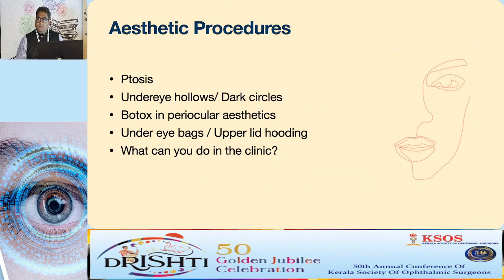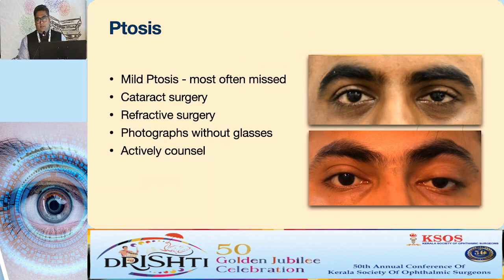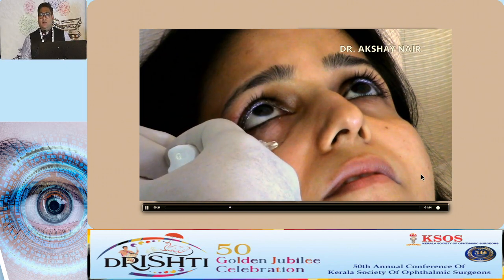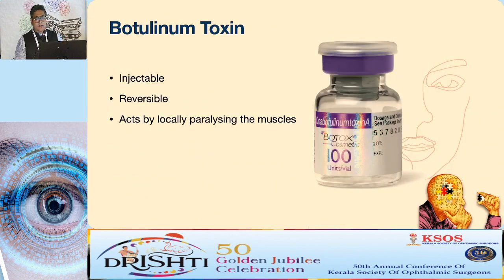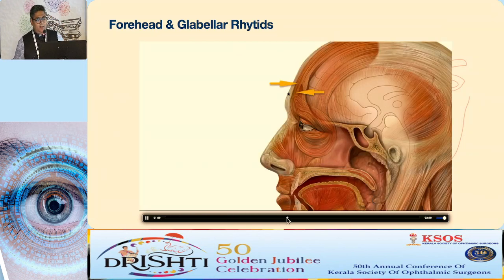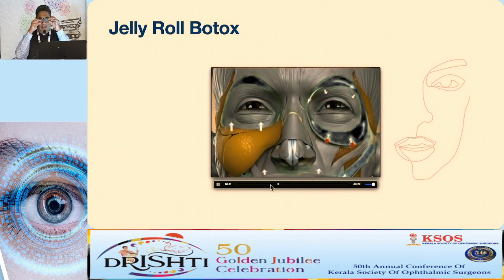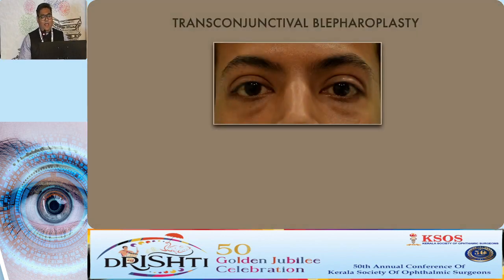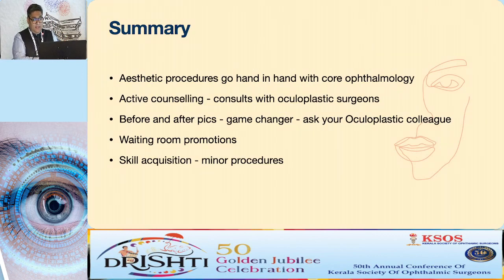KSOS2023 GP24 Topic Dr Akshay Nair Ocular Aesthetics – What can a comprehensive ophthalmologist